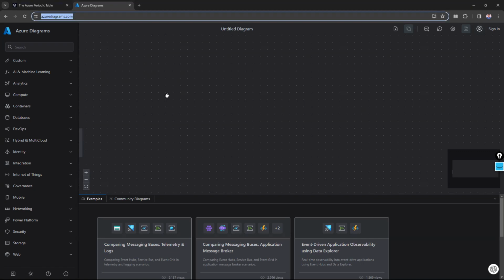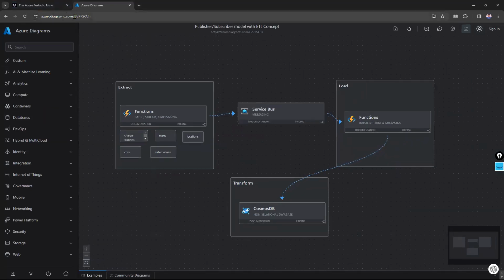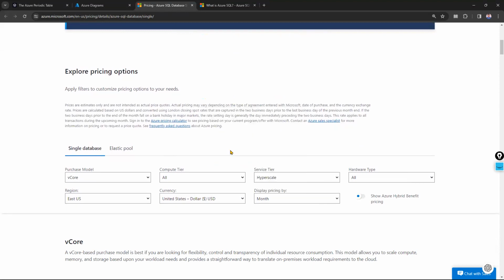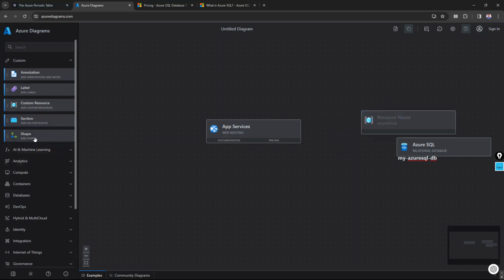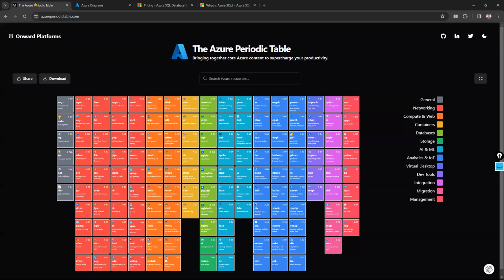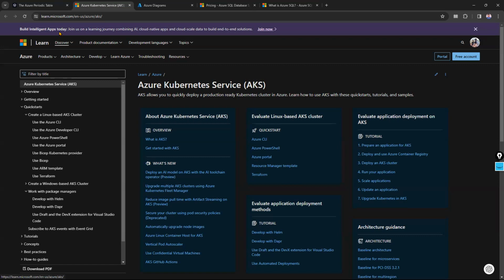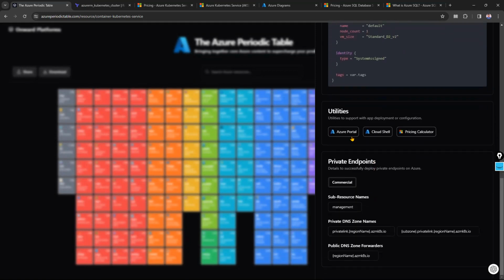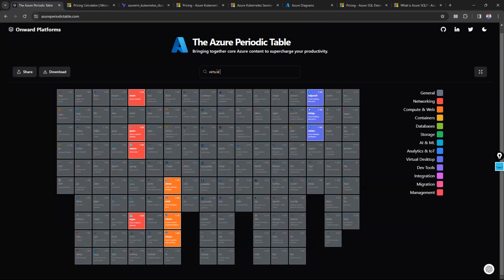Free tools for Azure Cloud